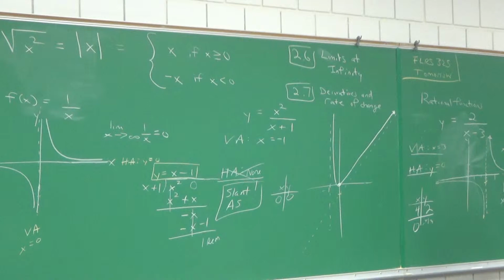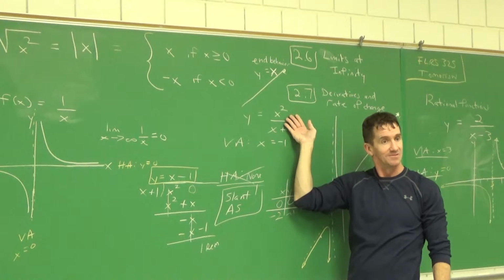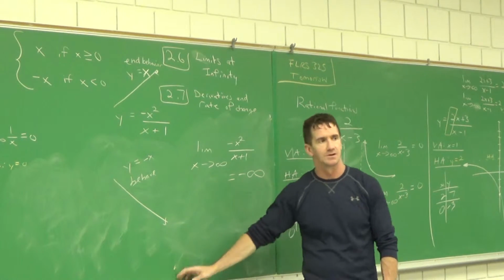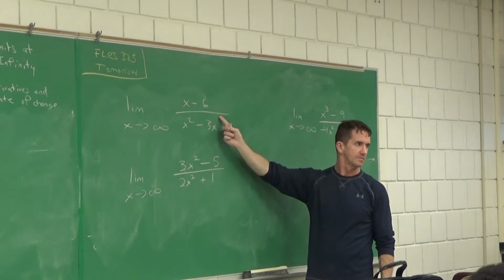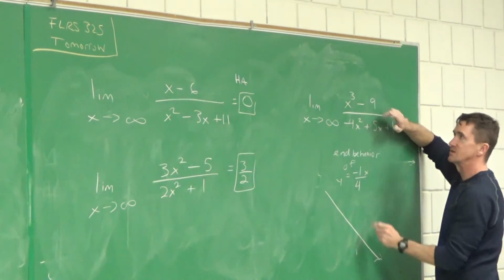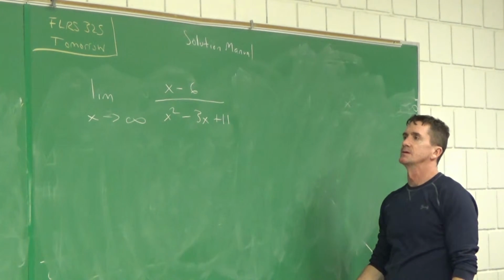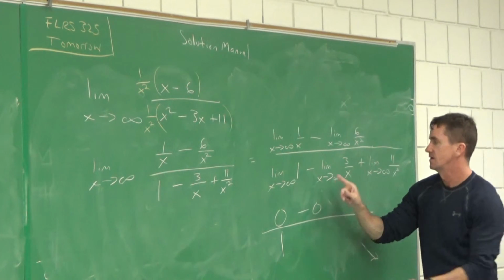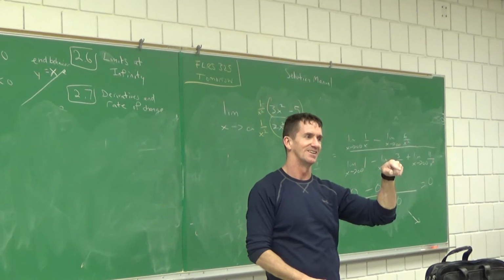Ch 2.6 Limits at Infinity; Horizontal Asymptotes Ch 2.7 Derivatives and Rates of Change 00058